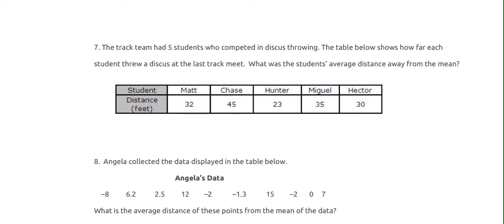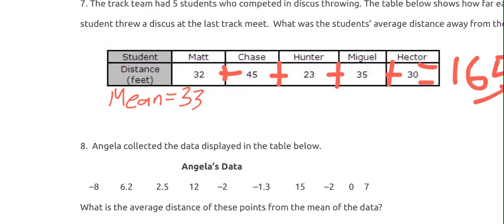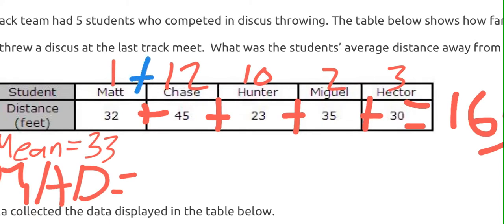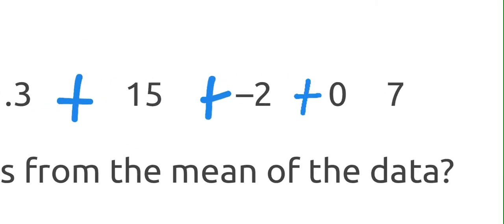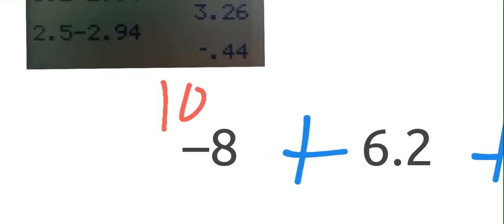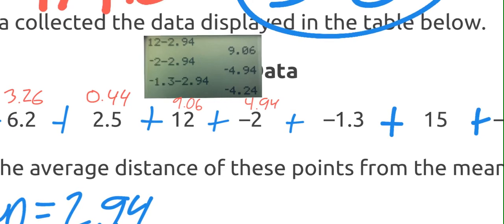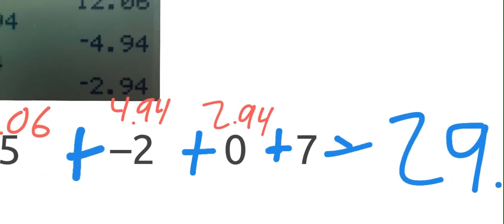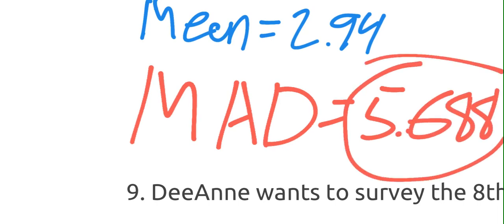8th Unit 2 Review #7&#8 Corrected